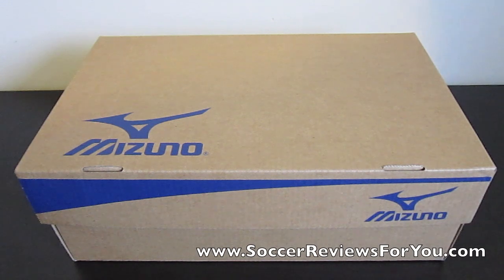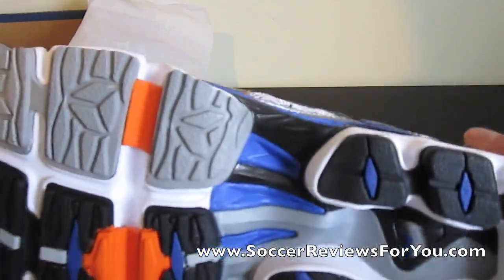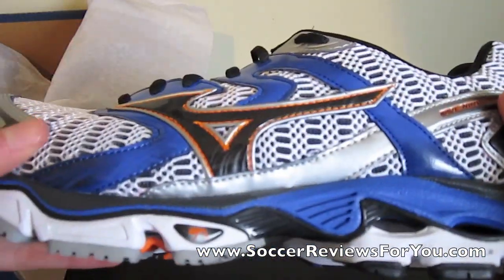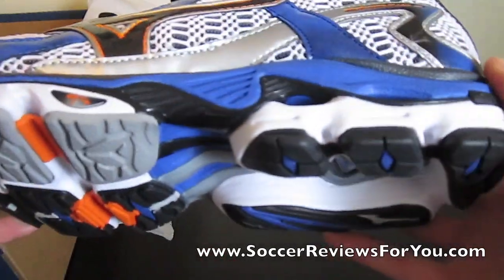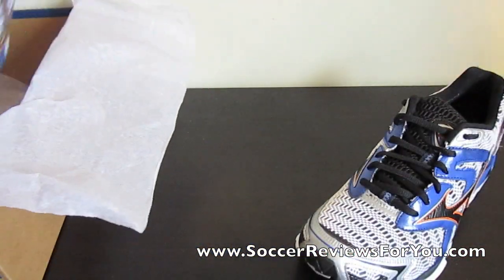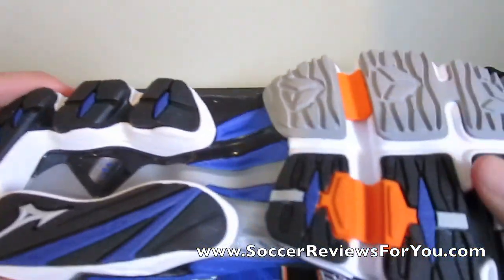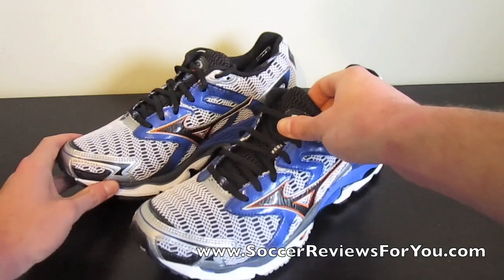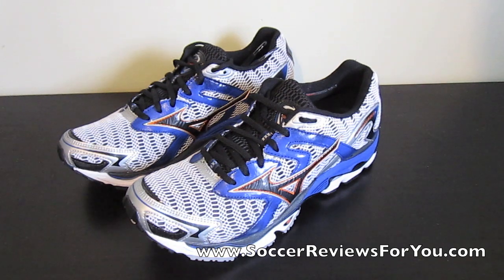Mizuno Wave Nirvana 8 - UNBOXING